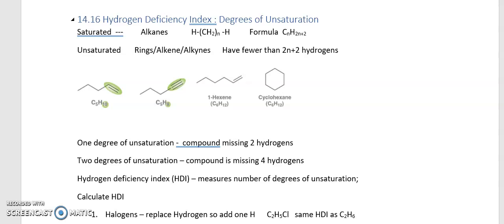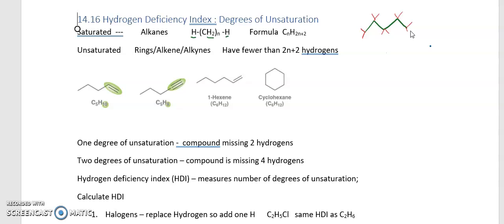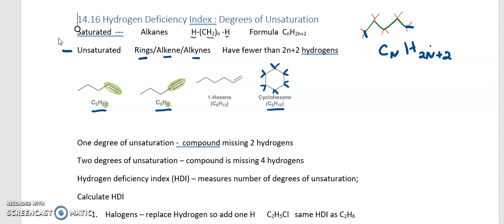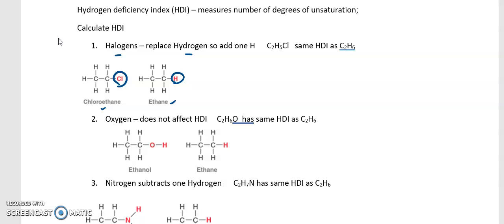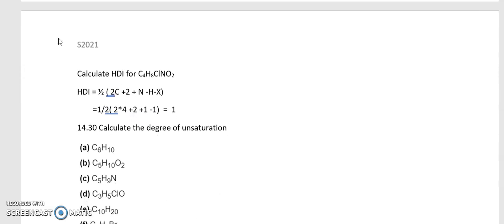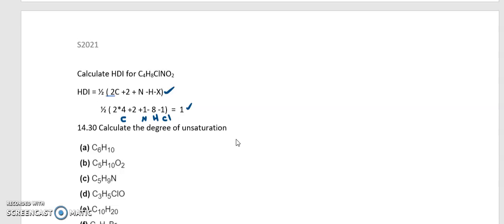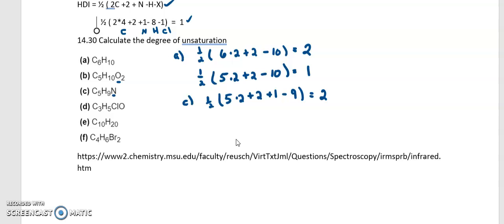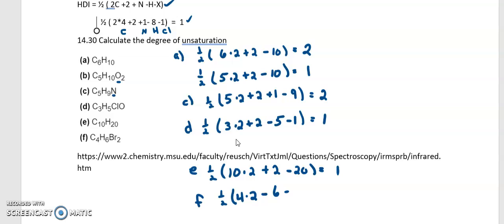280 14 16